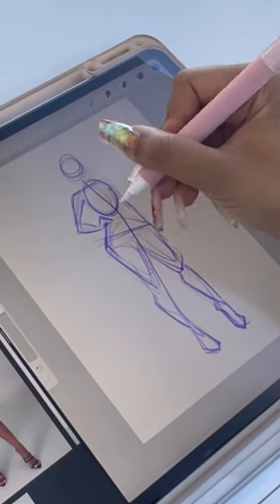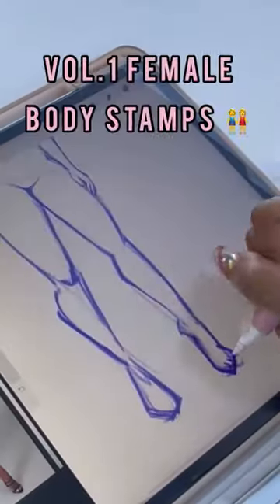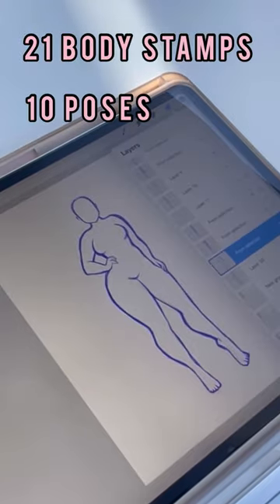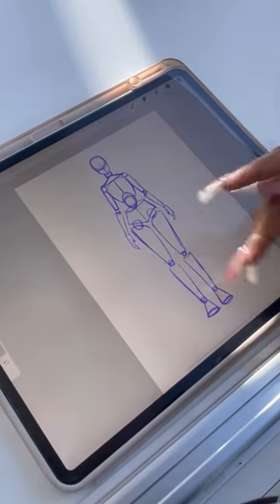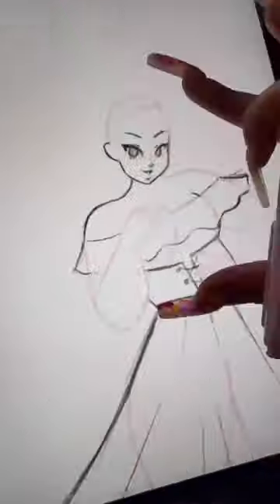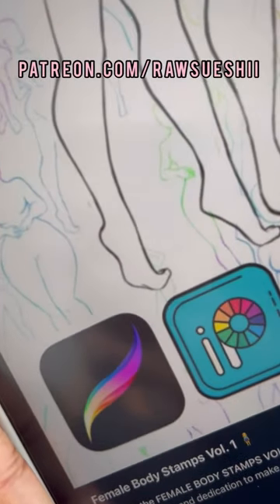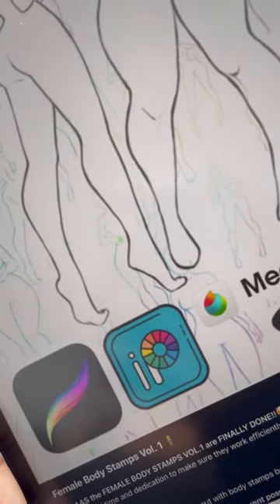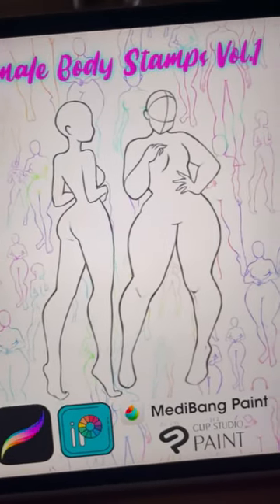Use These BODY STAMPS to Draw Clothing and Characters 👭✍🏽